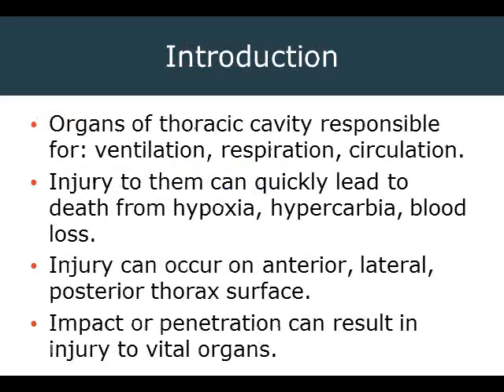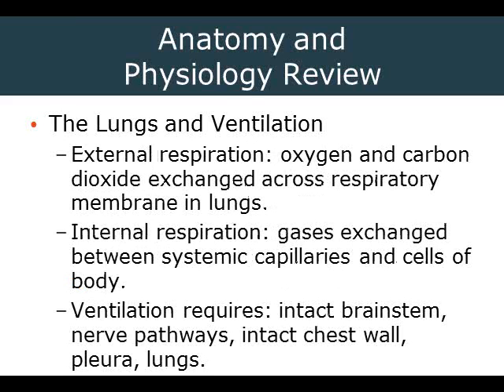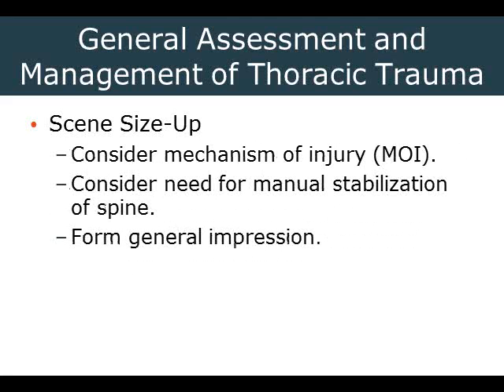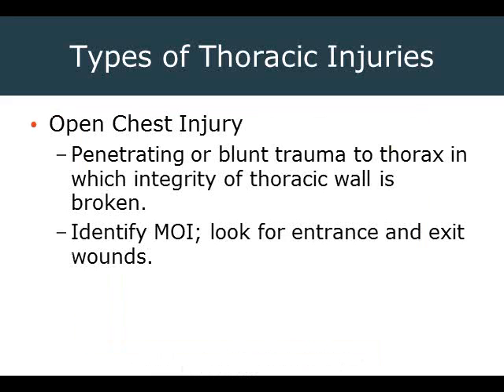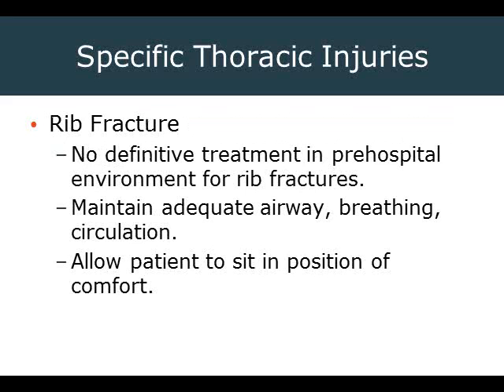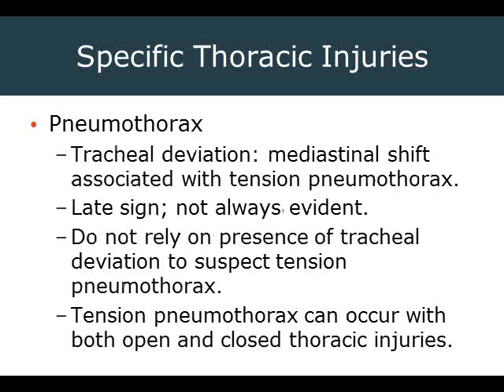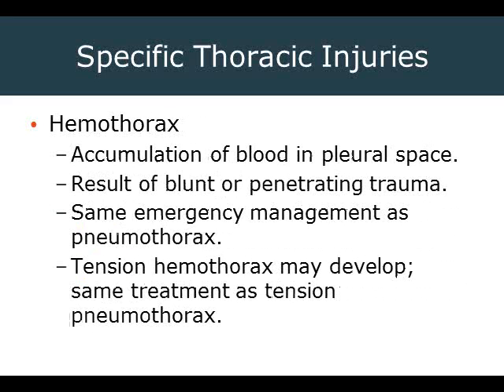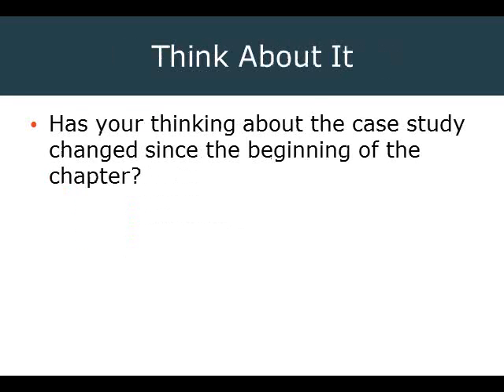2014 02 17 19 58 AEMT Ch 38